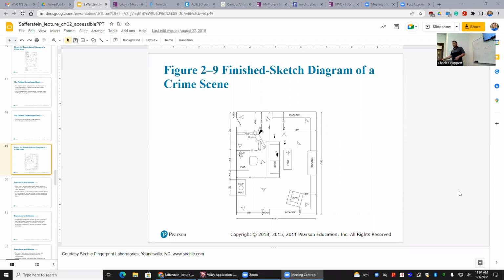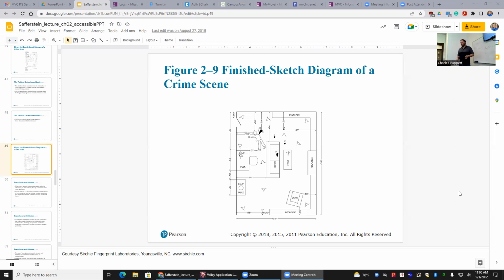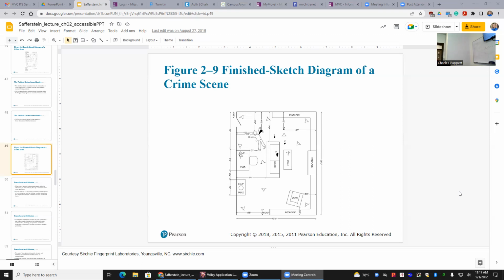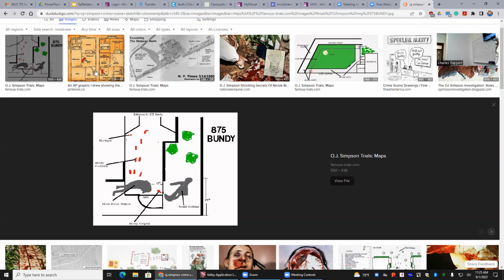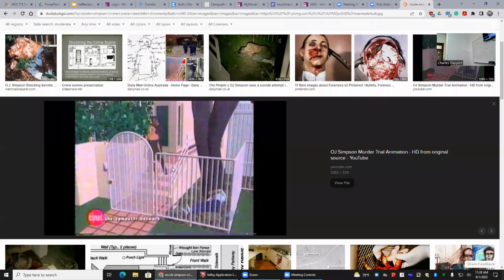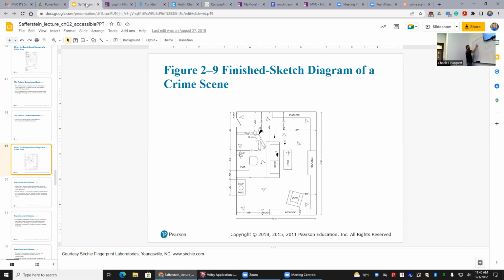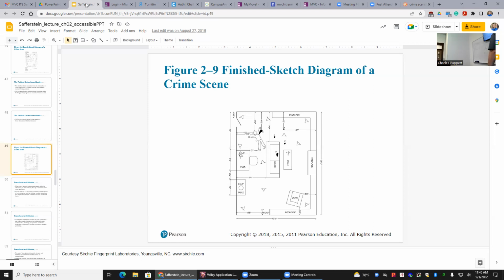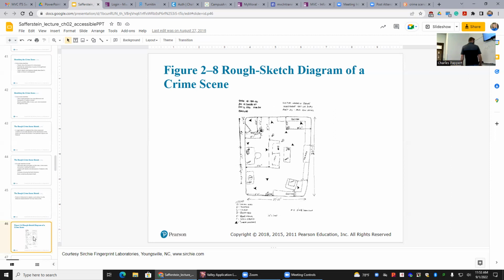09/01/2022 CJ240 Crime Scene Measuring and Sketching.